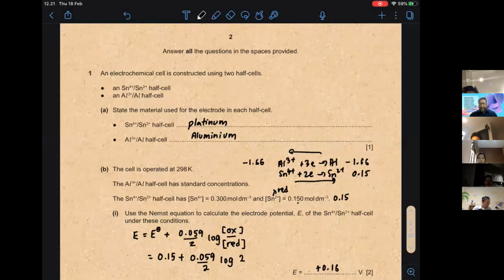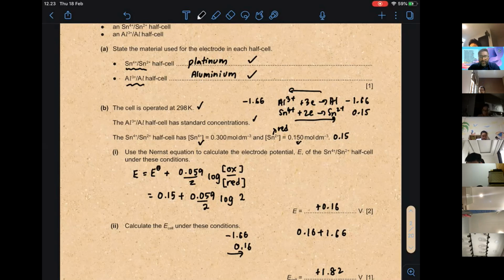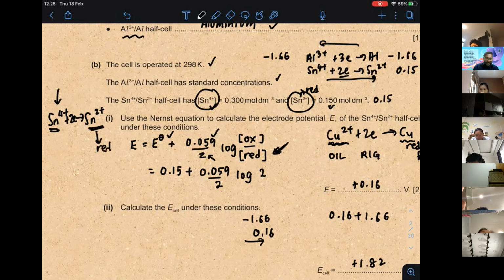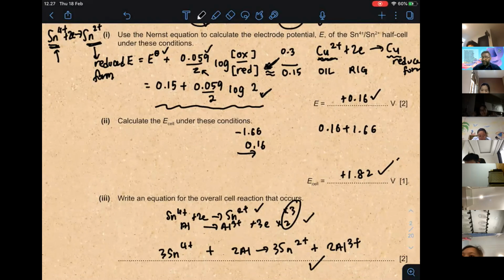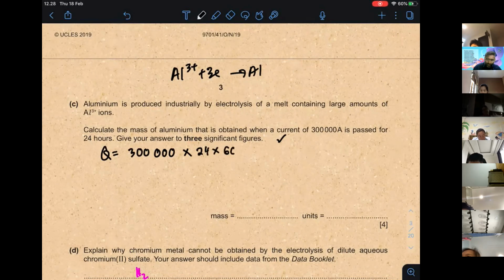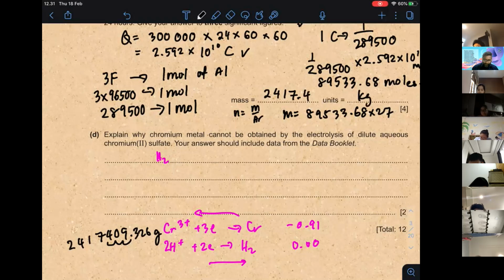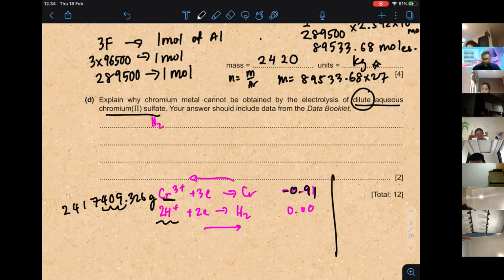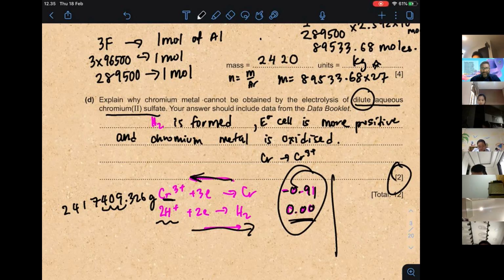9701 CHEMISTRY PAPER 41 OCT NOV 2019 PART 1